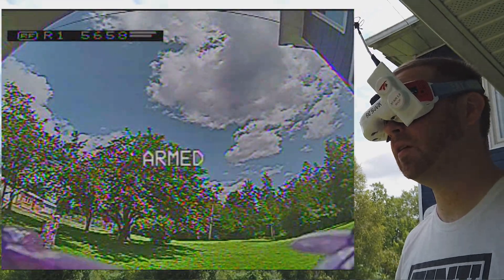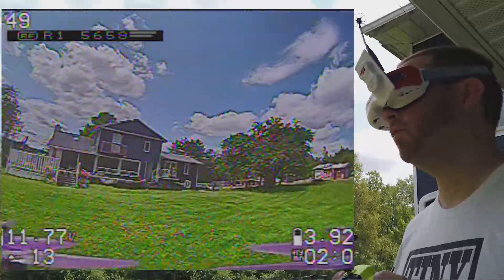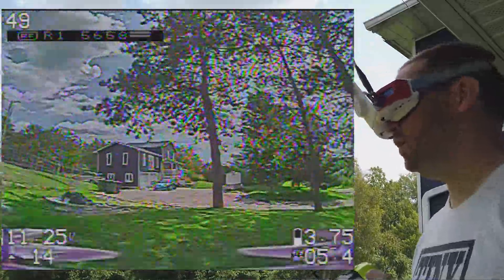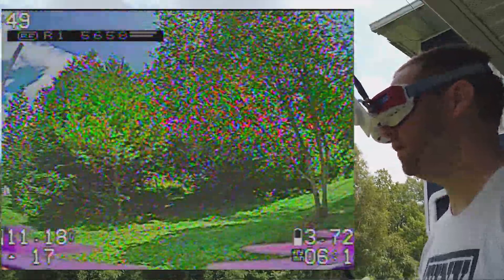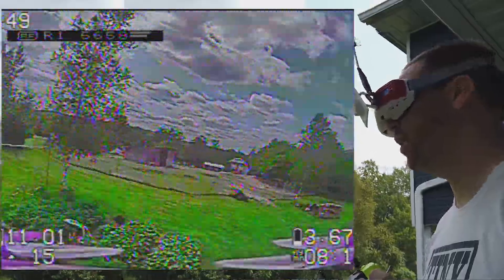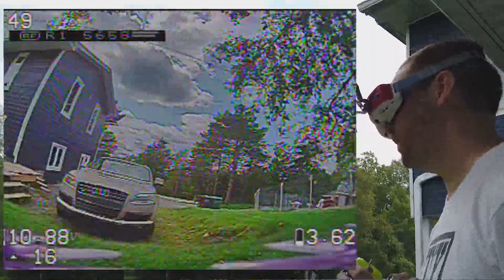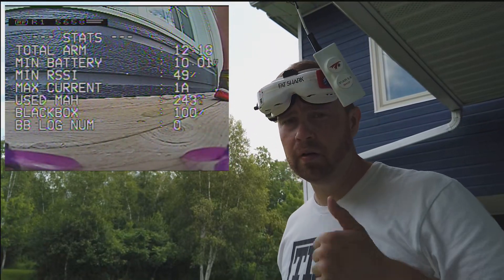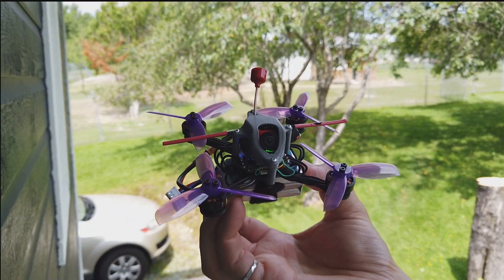12min+ flight time on 3in FPV drone using 1404 6500kv motors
Here is me testing out motors while I wait for other parts.

It's a 3in with a 3S 850mAh lipo running rotorx 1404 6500kv with 3044 rotorx props